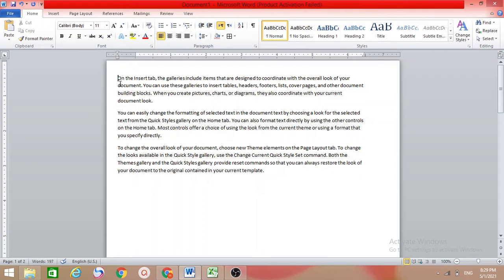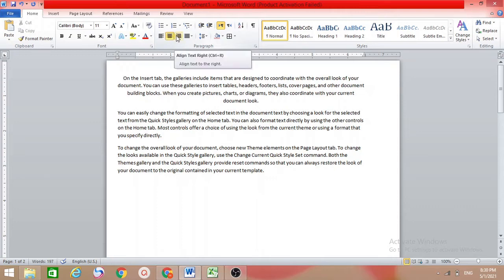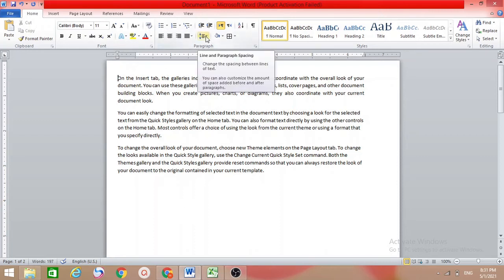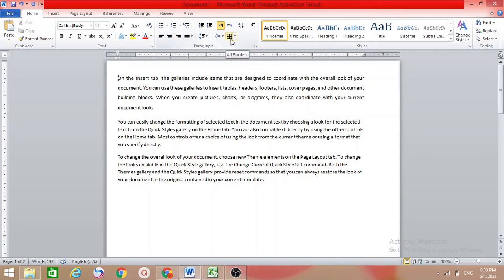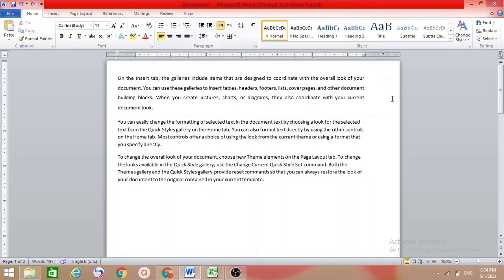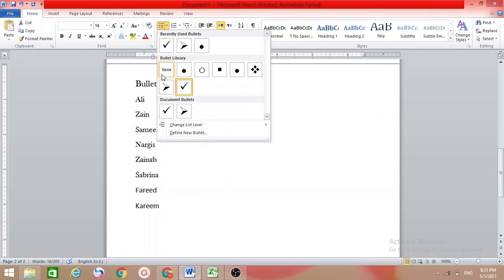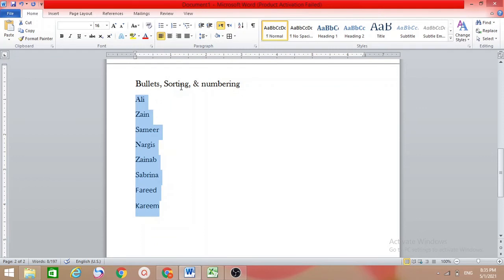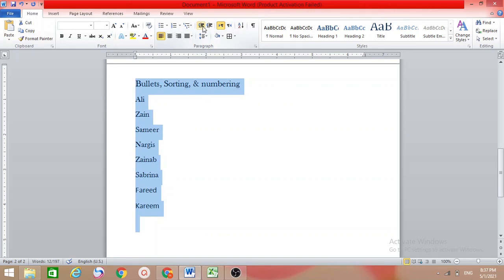MS Word - Paragraph Formatting| How To Format Paragraph In MS Word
MS Word  Paragraph Formatting, How To Format Paragraph In MS Word. in this video we will learn about how to properly format paragraph in MS Word.